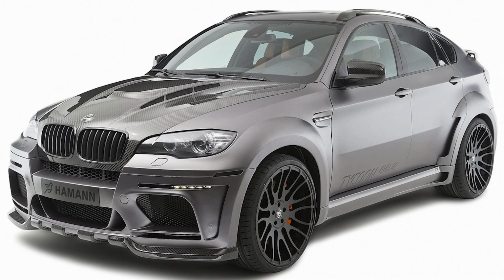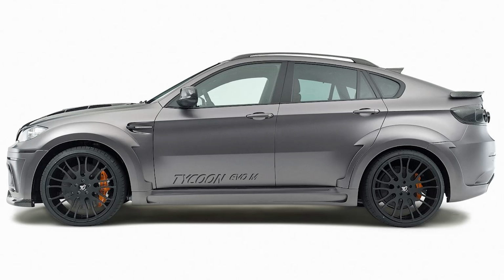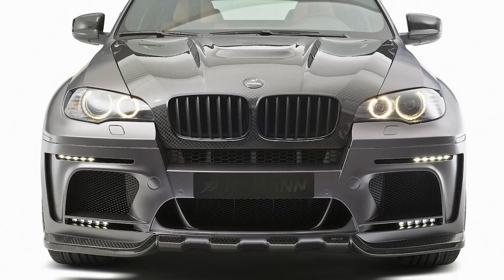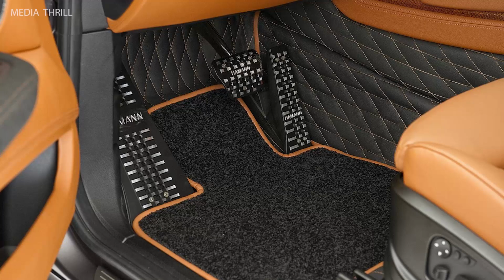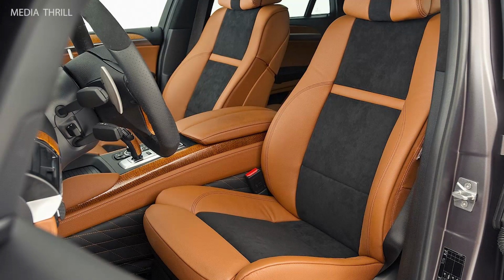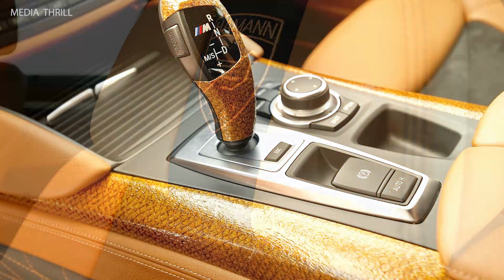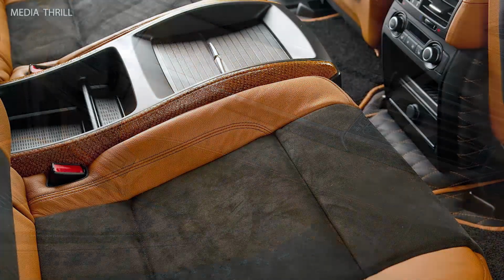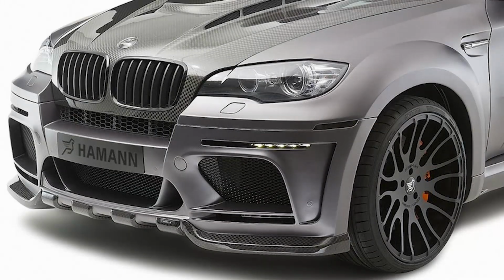Hamann Tycoon Evo M 2011 Facts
Video Edit:   Team Media Thrill